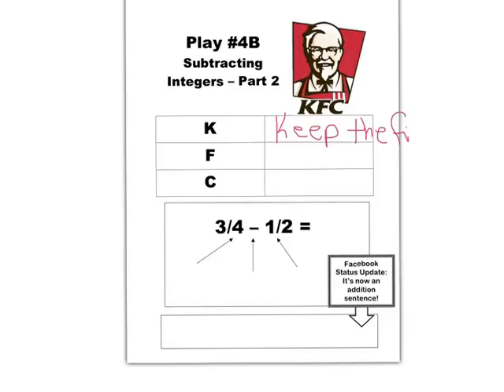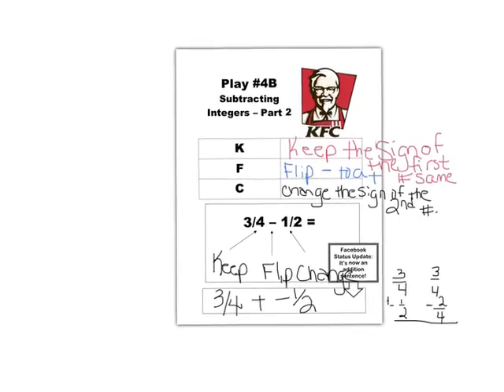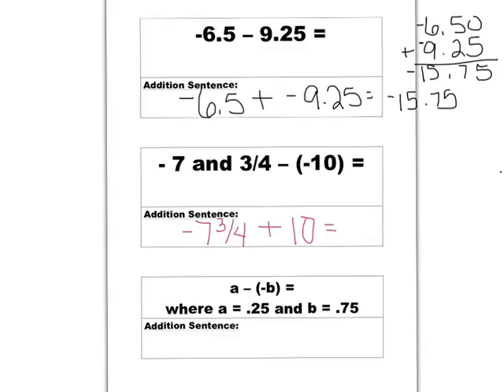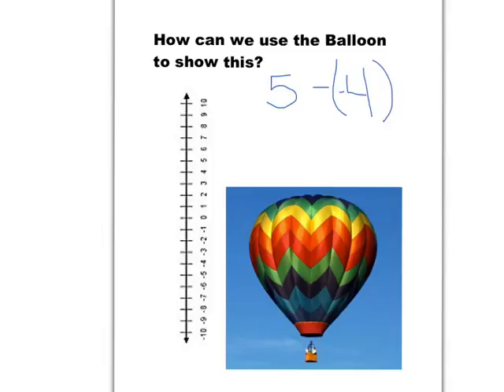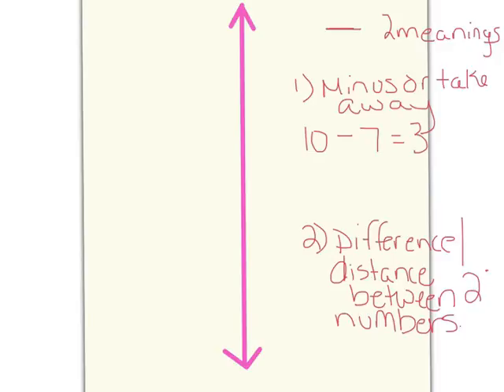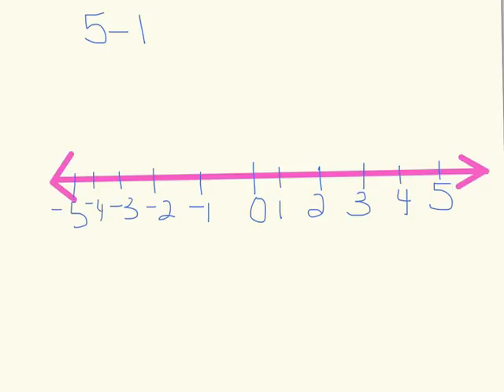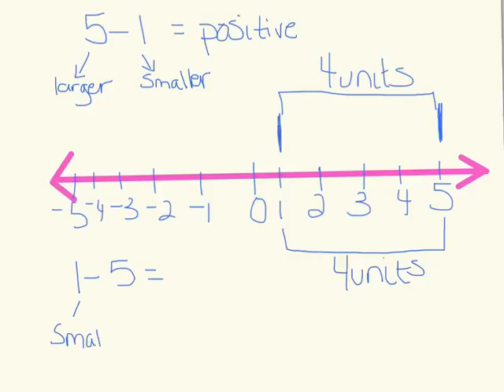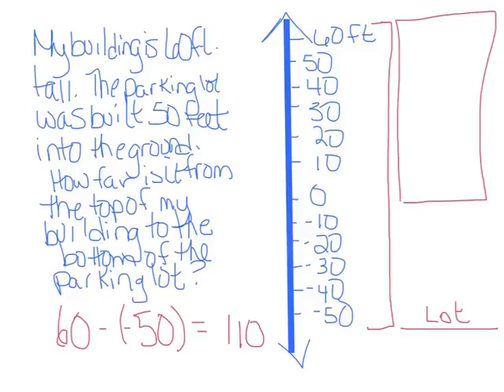Subtraction as addition